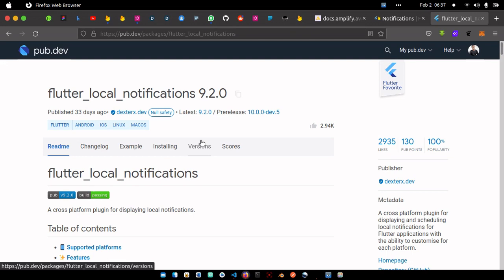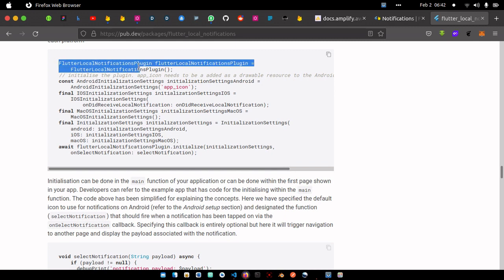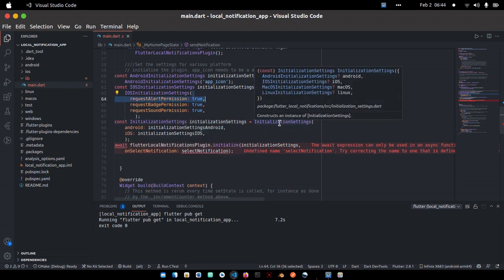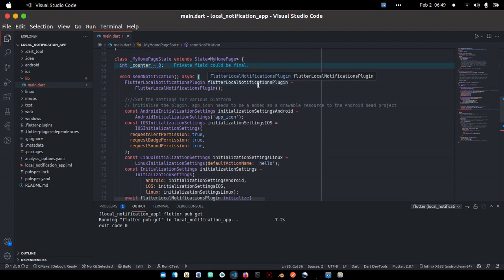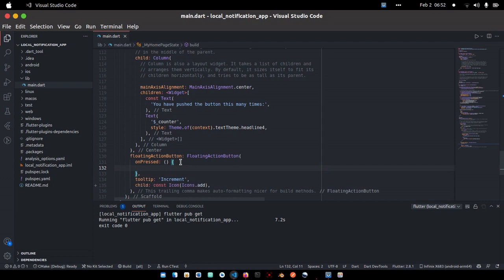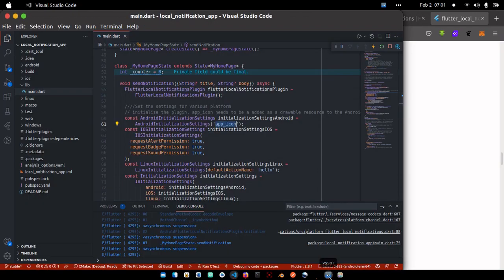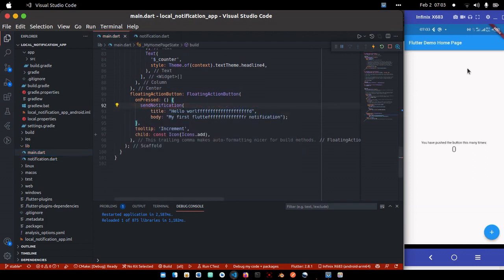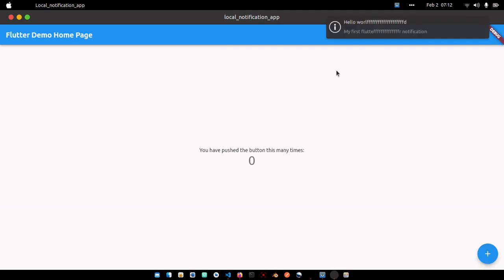Flutter : Local Notification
Sending local notification has never been this easy. Learn how it's done with this tutorial